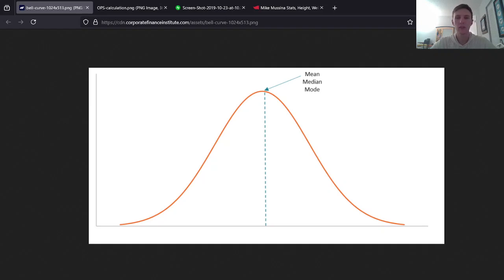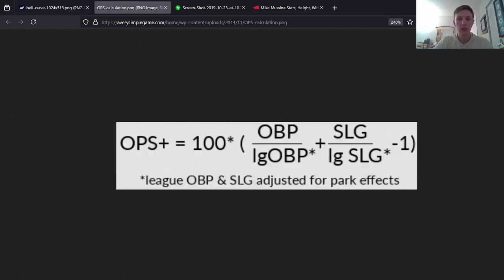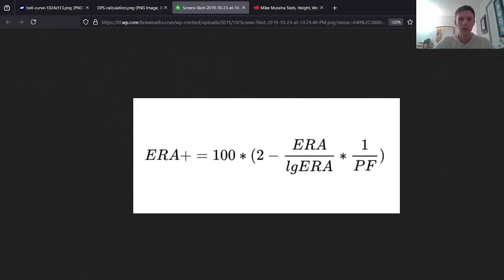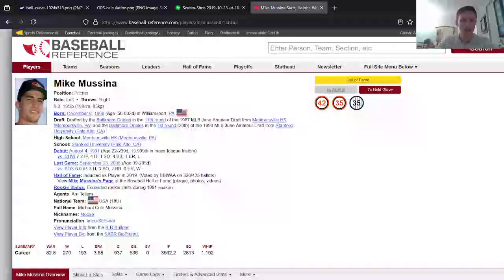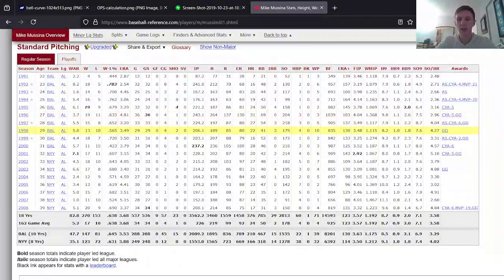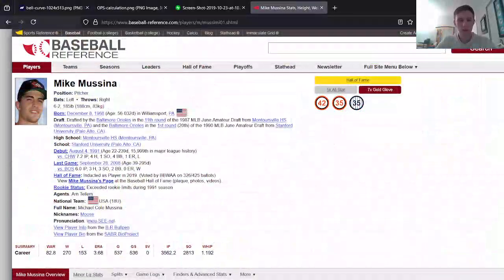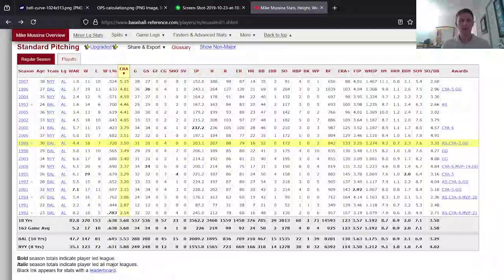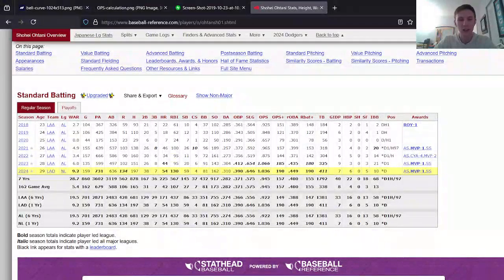OPS+ and ERA+ Explained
This video explains the baseball stats and ops+ and era+ in an easy to understand way.